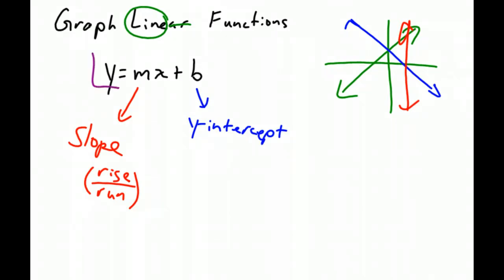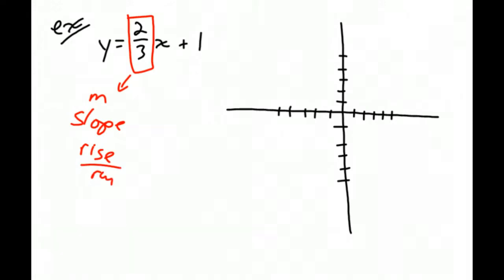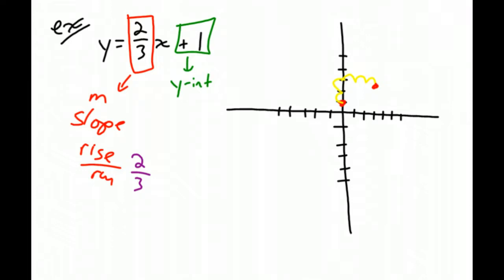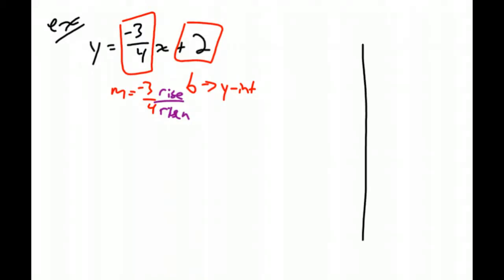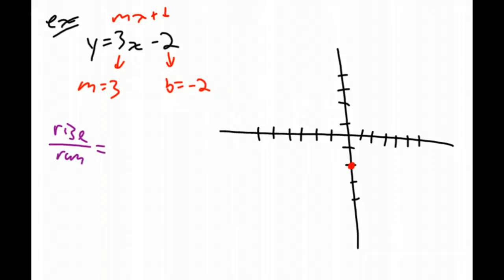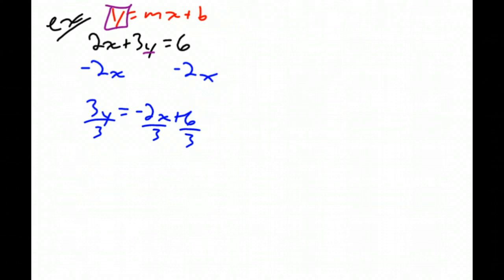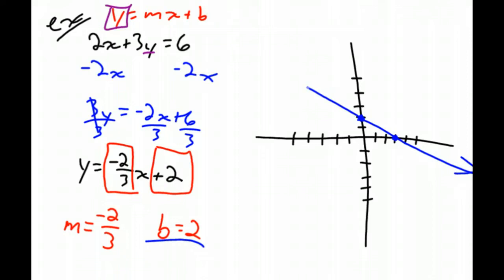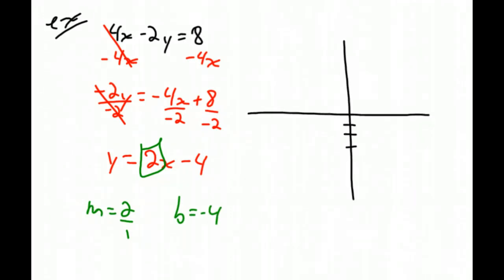Graph Linear Functions